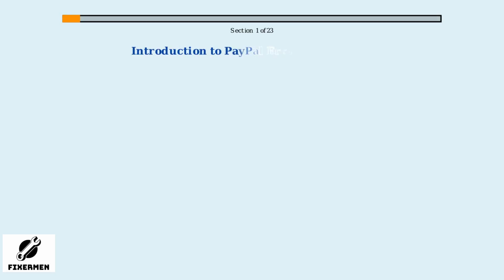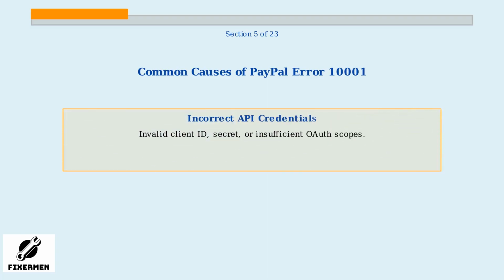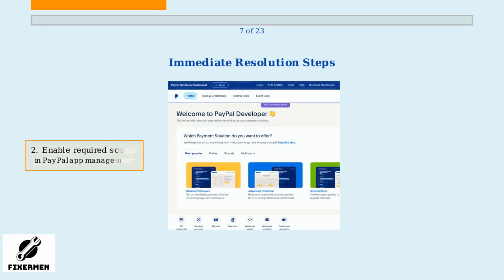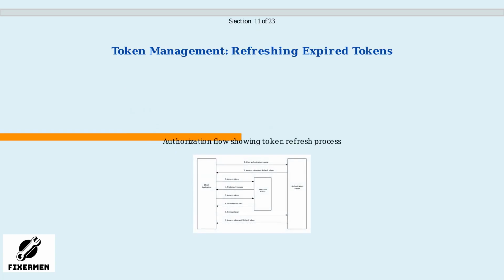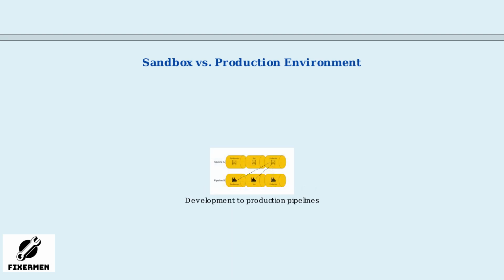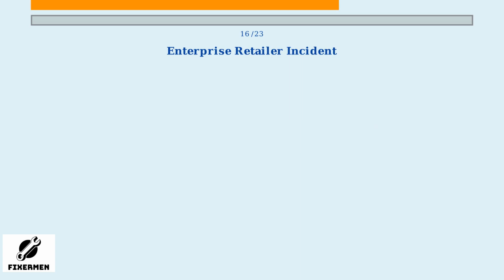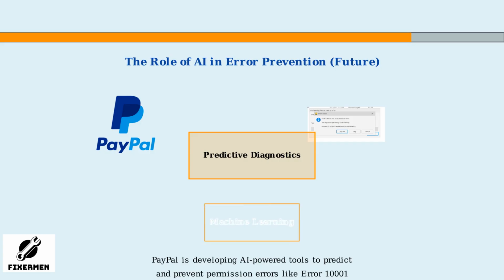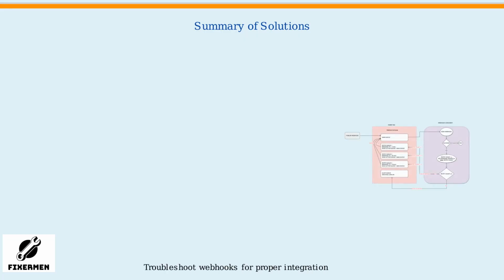How to Fix PayPal Error Code 10001 API Permission Error Simple Guide